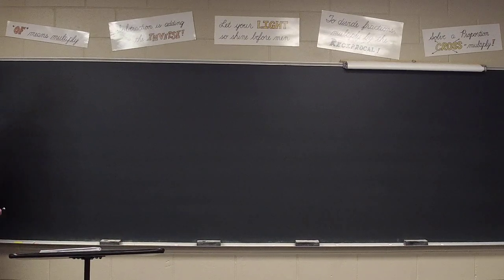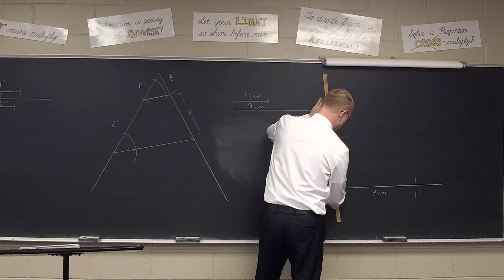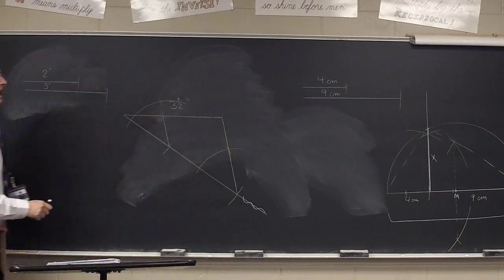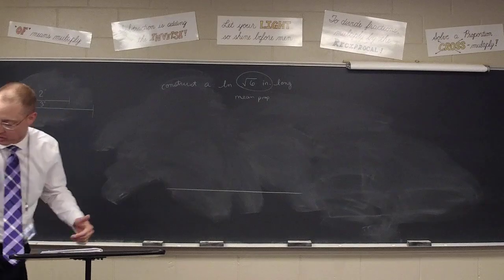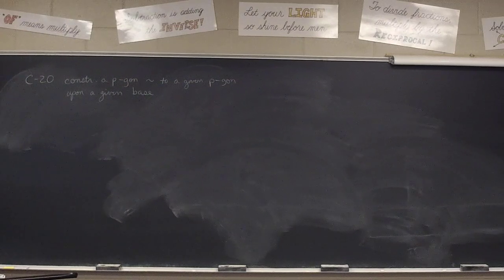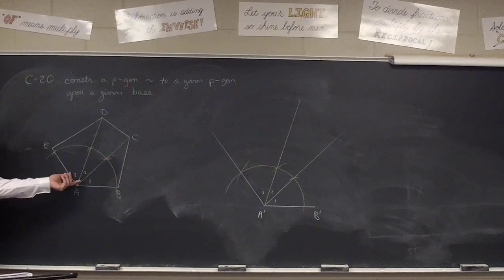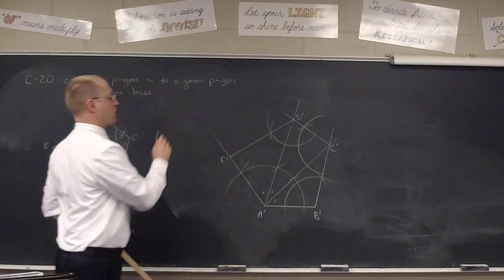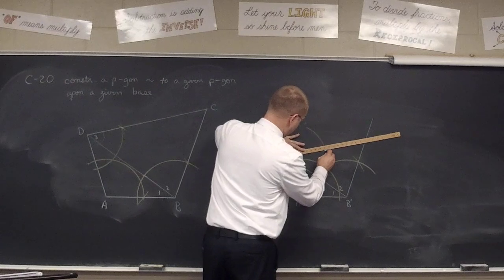Geometry Lesson 154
Review of constructions 17-19
Construction 20